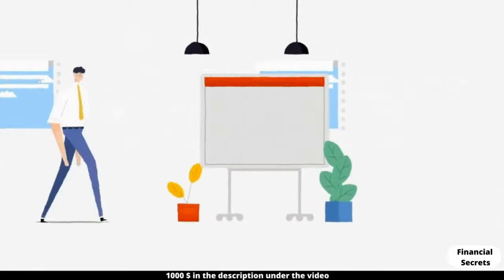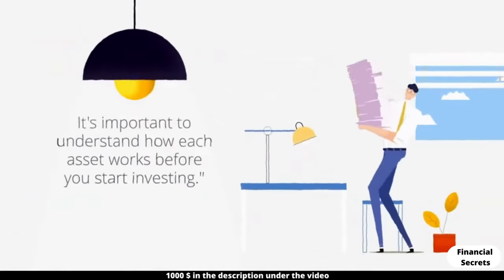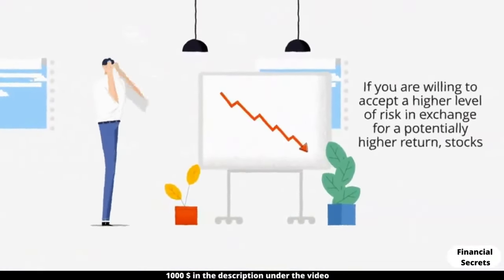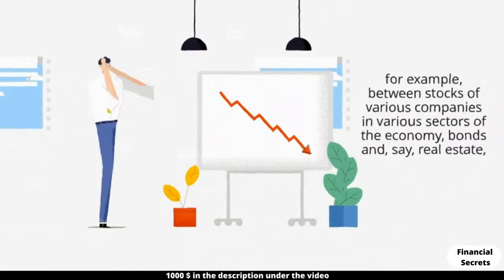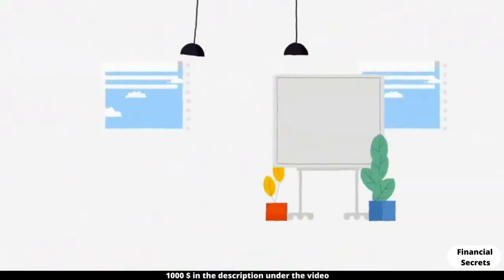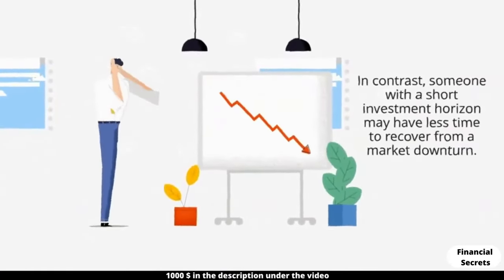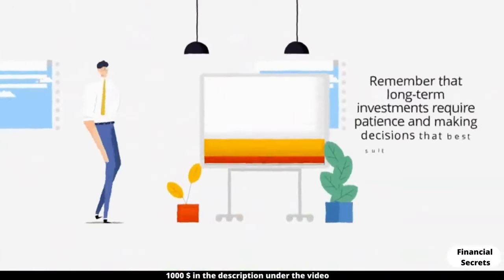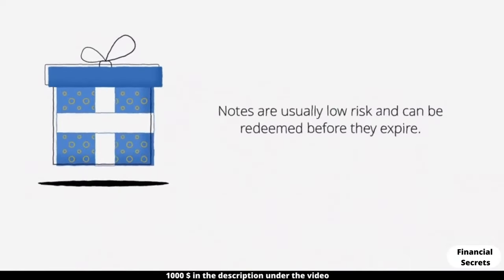Millionaire Mindset: Proven Strategies to Achieve a Seven-Figure Net Worth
Unlock the secrets of wealth creation and join the millionaires' club with our comprehensive guide to achieving a net worth of one million dollars or more. In this exciting and practical video, we'll explore effective strategies that will help you accumulate wealth while empowering you with the know-how to manage it wisely. Learn from successful individuals who've paved a path to financial abundance.

Strategy Highlights:

Establish a Millionaire Mindset: discover the power of positive thinking, perseverance, and a goal-oriented attitude.
Master Savings and Budgeting: create a wealth-building budget that effectively maximizes your saving potential.
Smart Investment Strategies: explore the world of stocks, bonds, real estate, and other high-yield investment opportunities.
Diversification: understand the importance of diversifying your income streams and investments to minimize risk.
Entrepreneurship: ignite your passion and turn it into a profitable venture with expert advice.
Leverage Networking and Mentorship: surround yourself with successful individuals who inspire growth and opportunities.
Tax Efficiency: learn to optimize your tax strategy and retain more of your hard-earned money.
Debt Management: conquer and eliminate debt while avoiding pitfalls that hamper wealth accumulation.
Frugality and Mindful Spending: embrace a lifestyle that values quality over quantity, and achieve more with less.
Philanthropy and Giving Back: leveraging your wealth to create a positive impact on your community and the world.
It's time to redefine your relationship with money and embark on the journey to financial independence and success! And don't forget: the ultimate key to lasting wealth is a combination of knowledge, hard work, and perseverance!

BTC: 1GzLTKhhk991Gj1VFPZMmefp9qiKxbrcvK
USDT (trc20): THJBuYAh3ANbXARBcqtrogU8CVrNeqMa7h